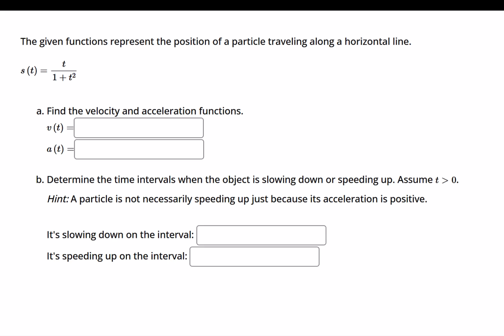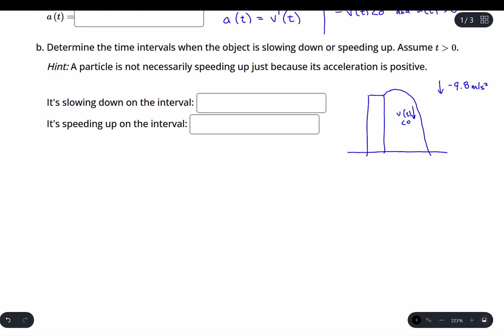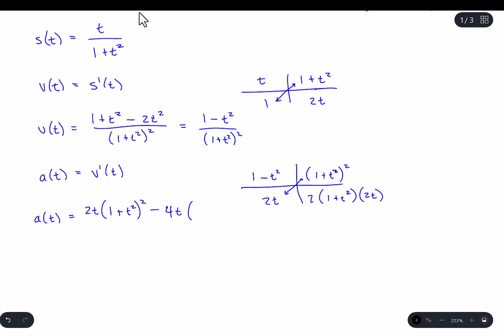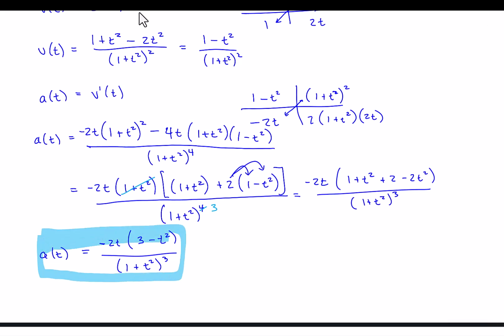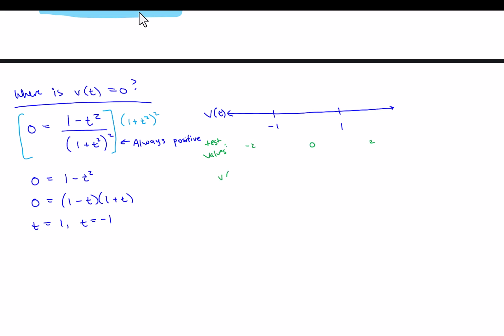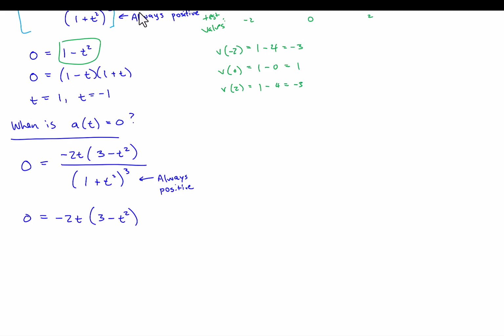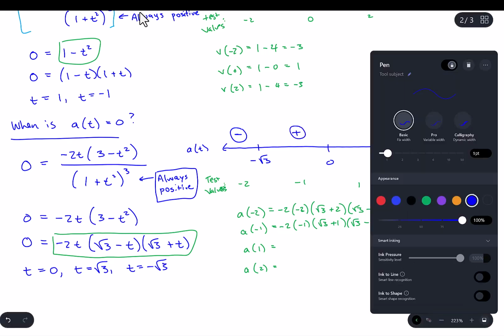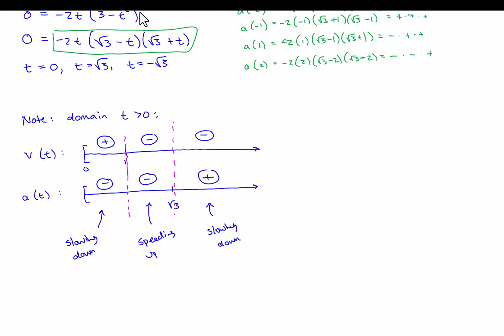Velocity and Acceleration: When is a Particle Speeding Up or Slowing Down